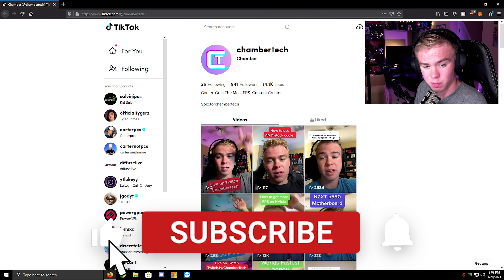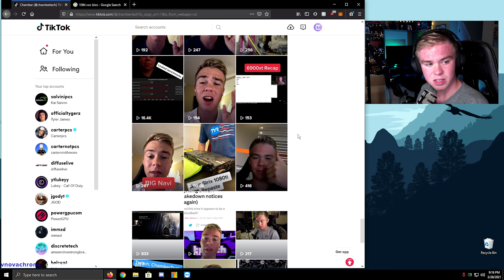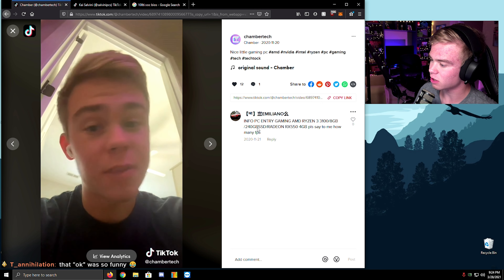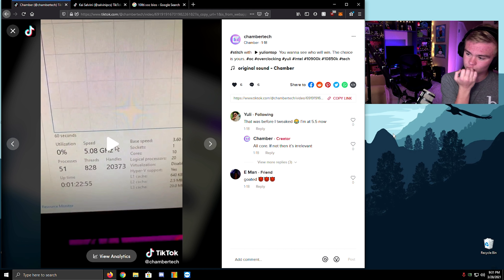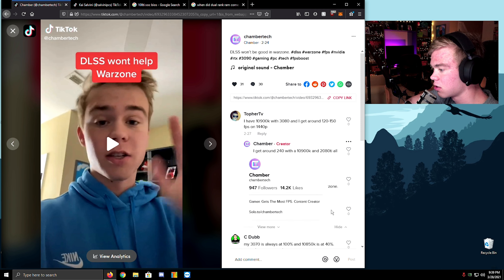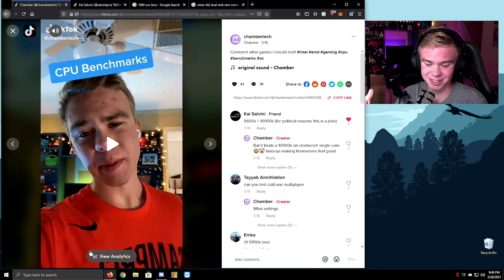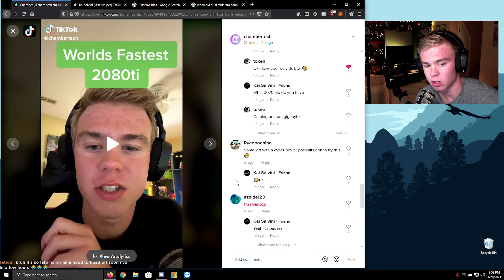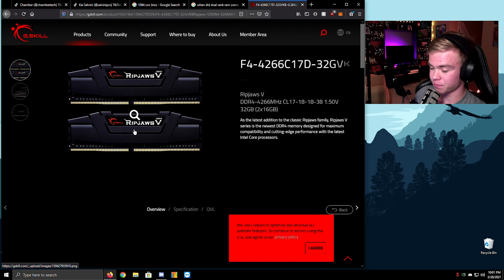Reacting to My TikTok Comments!!!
See me test computers, talk tech and maybe play games with me!

My Twitter is where you can get updates on my life and what I'm working on. This is also where you can get the best interactions with me.